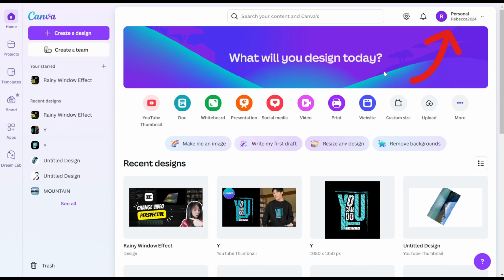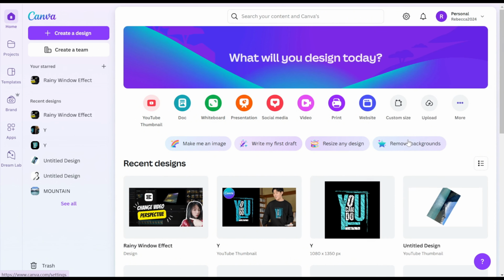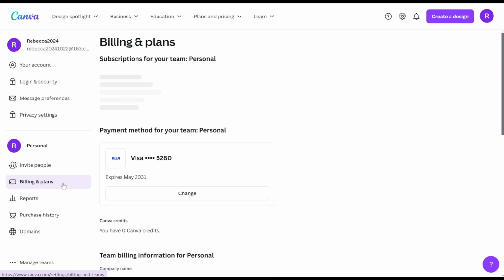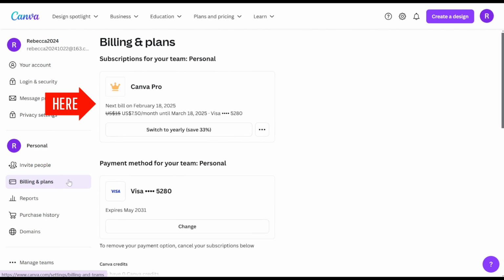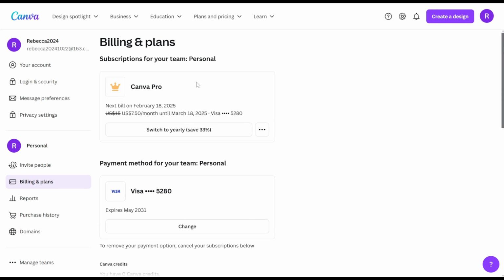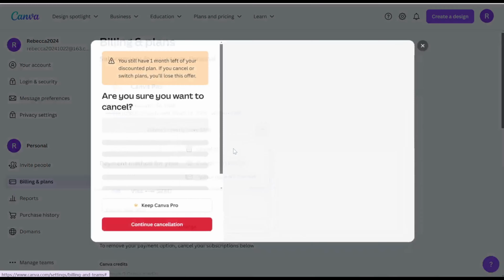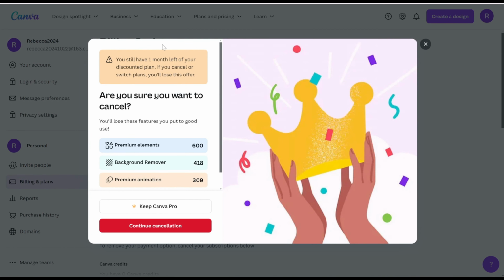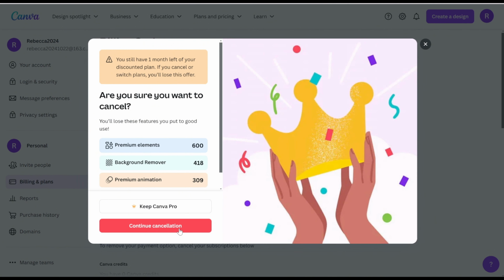How to Cancel Canva Pro Subscription or Free Trial - Step-by-Step Guide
Navigate the process of canceling your Canva Pro subscription or free trial with ease using this comprehensive step-by-step guide!